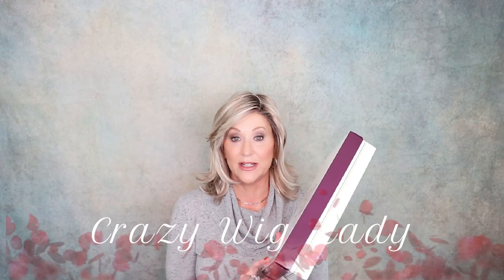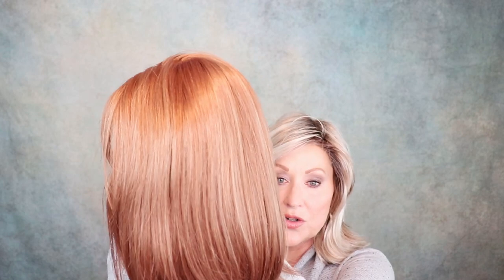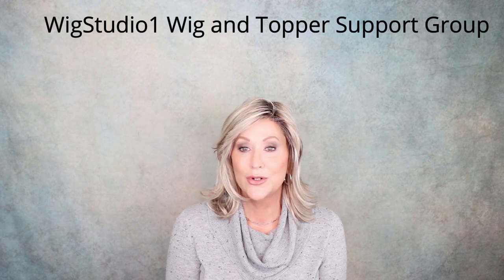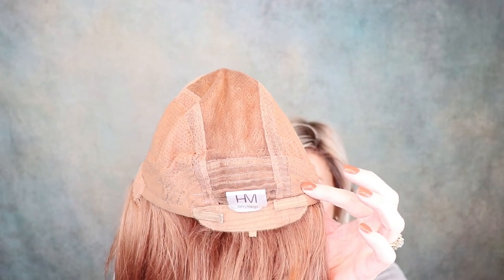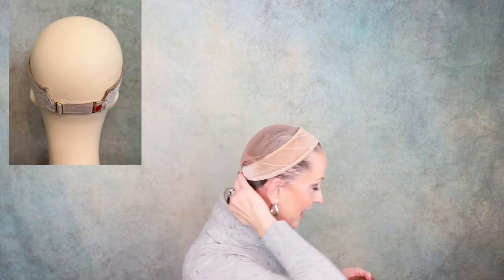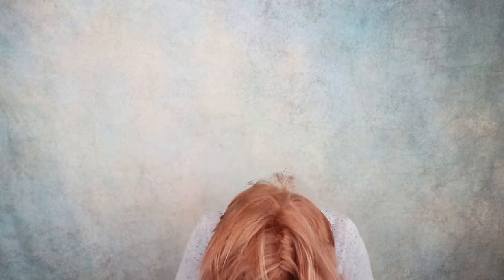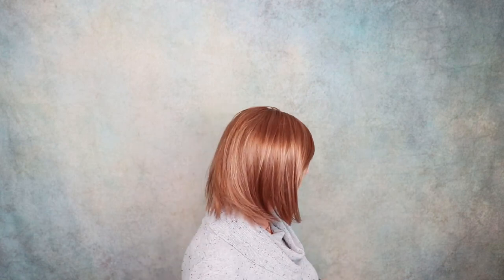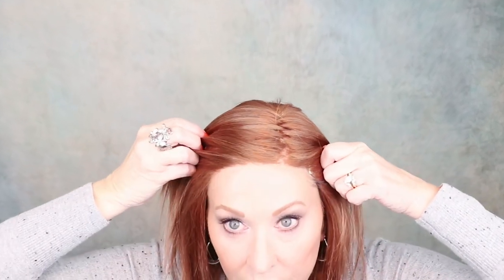Henry Margu DEVON Wig Review | 27AH | CRAZY WIG LADY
@Crazywiglady presents a wig review of Henry Margu Devon in the color 27AH.  Also featuring Henry Margu Hannah in 10/613GR & WigStudio1 Wig Grip. Wig(s) and products featured in this video were sent to the reviewer free of charge. The reviewer/influencer is not otherwise being compensated for their time or content.